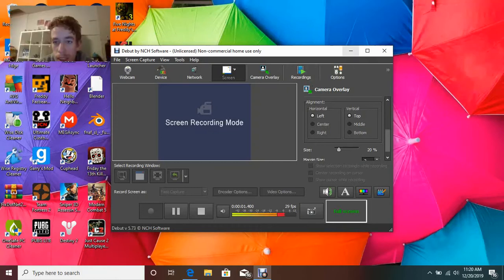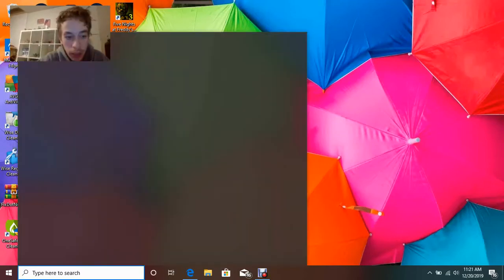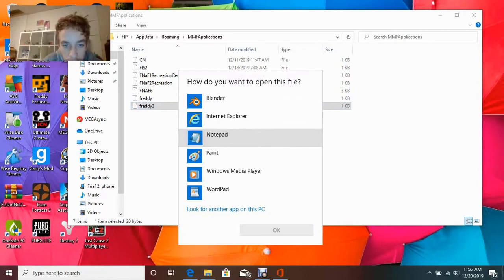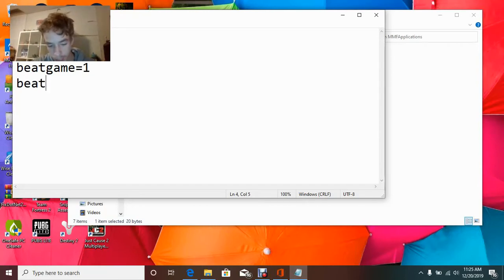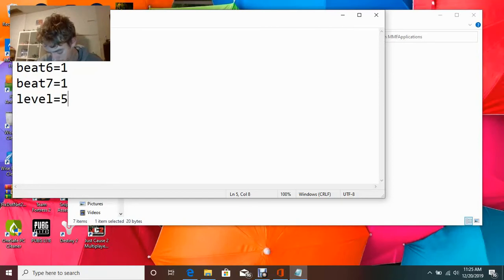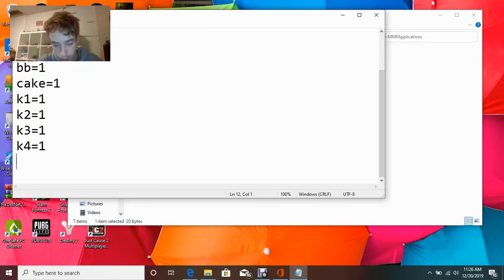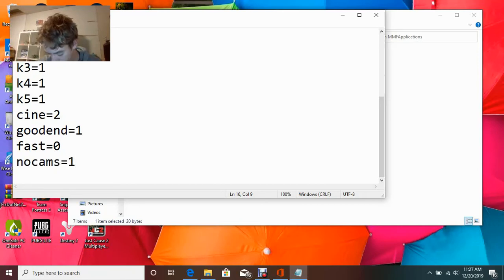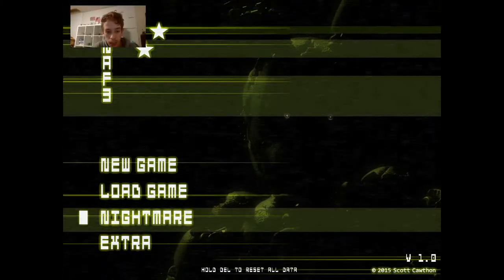how to access the fnaf 3 game files?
in this video,i will show how to get to the game files of fnaf 3.
step 1
go to the start menu and search for "run" application
step 2
in run, type:%appdata%
step 3
go to the folder called MMFApplications

step 4
go to the freddy3 and open with notepad
step 5

copy this text to the file:
beatgame=1
beat6=1
beat7=1
level=5
bb=0
cake=0
k1=1
k2=1
k3=1
k4=1
k5=1
cine=2
goodend=1
fast=0
nocams=0
hyper=0
vents=0
turn=0
step 6
exit and save the changes.
step 7
step 7? there's no step 7,expect:
HAVE FUN AND HOPED THIS HELPS!